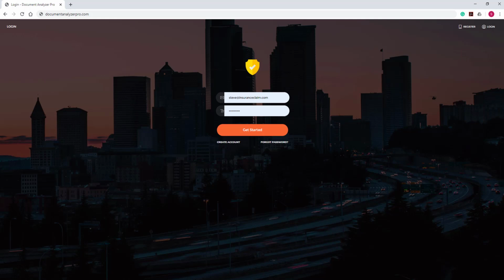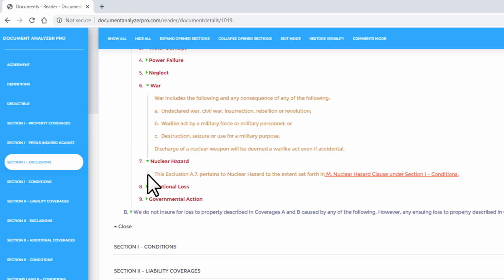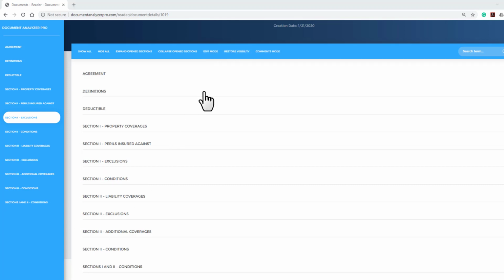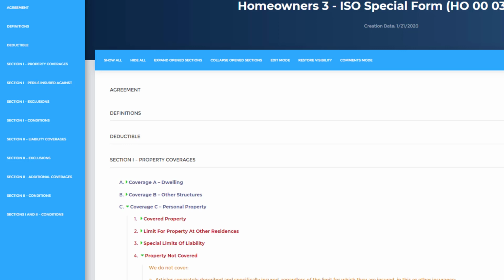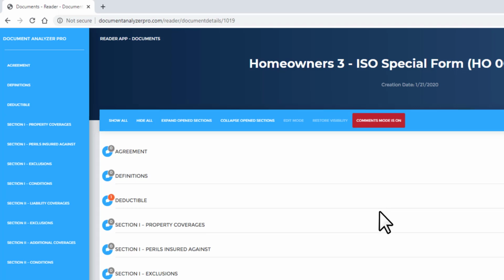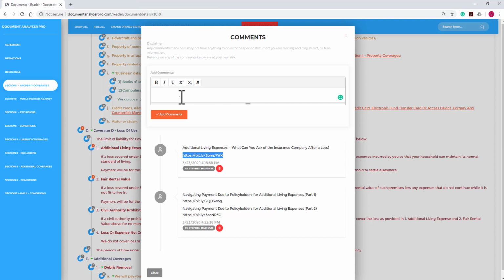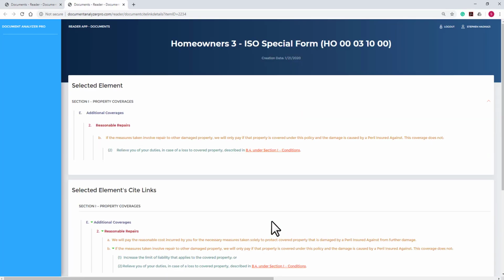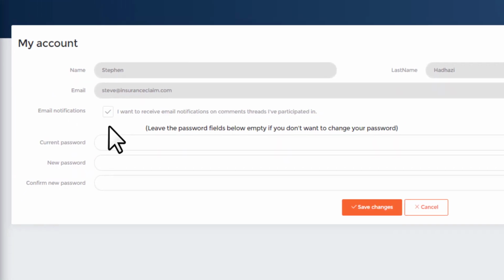Document Analyzer Pro - Introduction Video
Document Analyzer Pro is a new and completely free web-based education platform created for the purpose of helping people to comprehend large, complicated documents of all kinds.  The website is